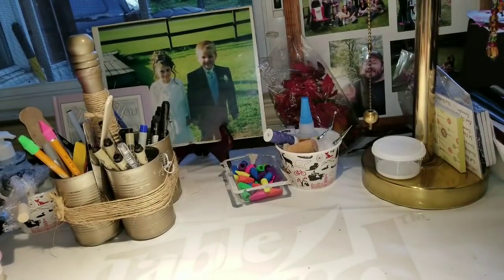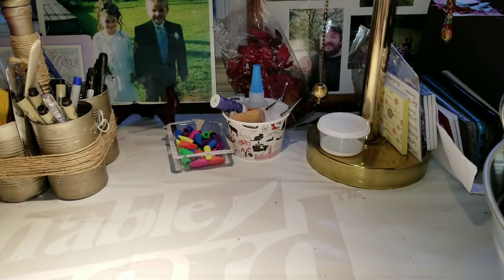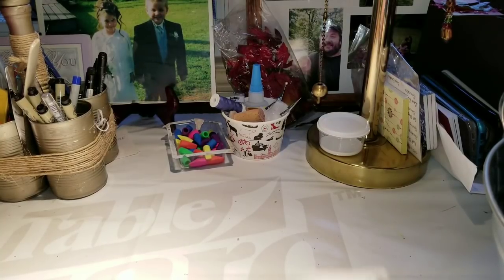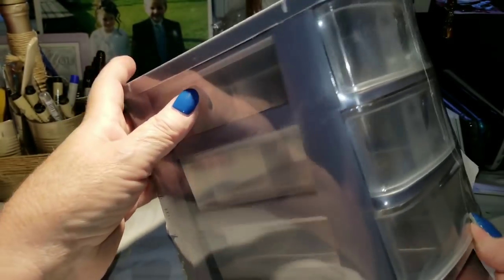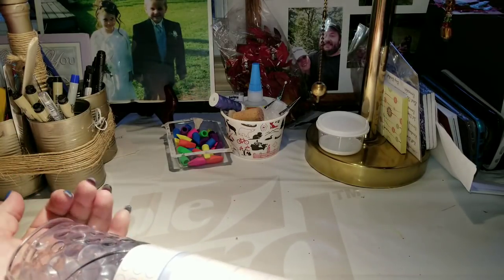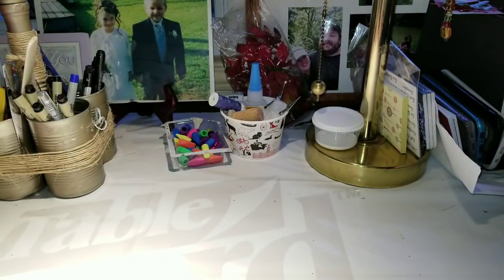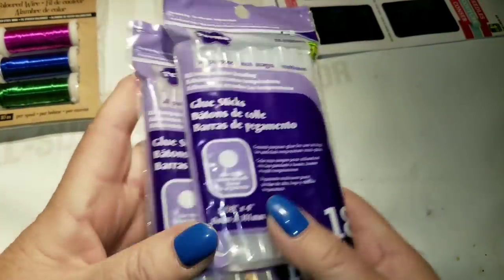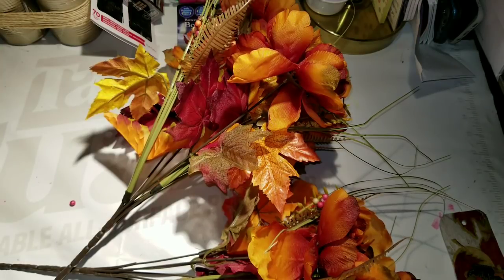Last Dollarama Haul of August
a variety of items at a really great prices.